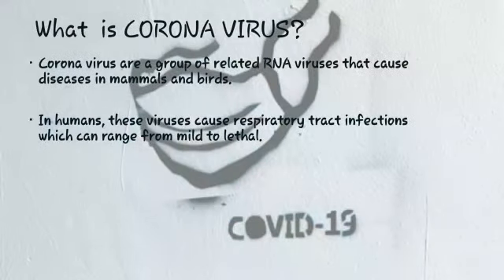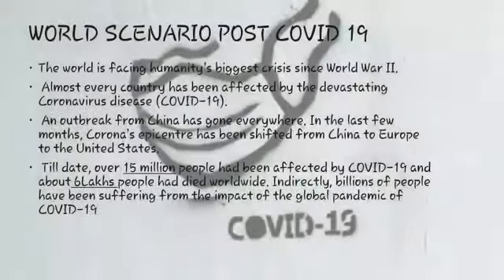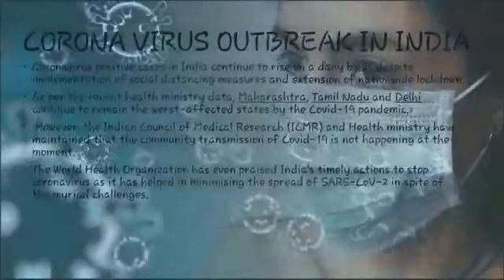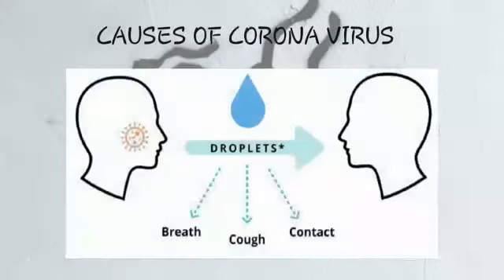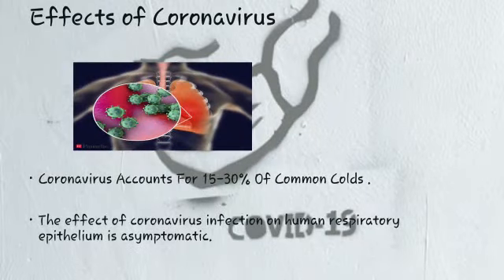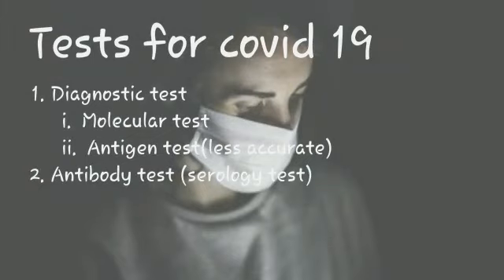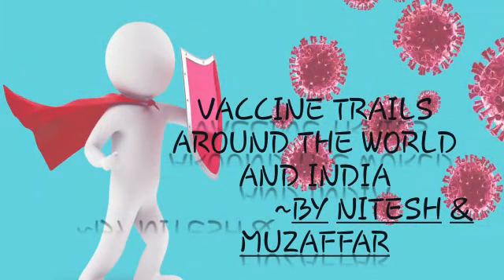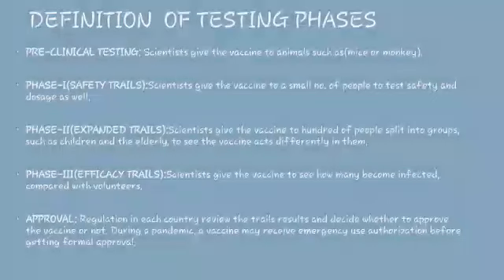Group 6: A presentation on Covid-19 pandemic by 1st MBBS students, Al Ameen Medical College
Online Group Project work given by Dr. Swati N Tikare, Professor, Dept of Physiology This is an informative video on Covid 19 pandemic with a motivational message for all the Corona warriors by Group 6 First MBBS students of 2019-20 CBME batch, Al Ameen Medical College, Vijayapur, Karnataka, India. It is the collective work of 15 students, The project aimed at inculcating and improving research skills, team building, communication skills, art of expression, technical knowledge and leadership qualities among the students.